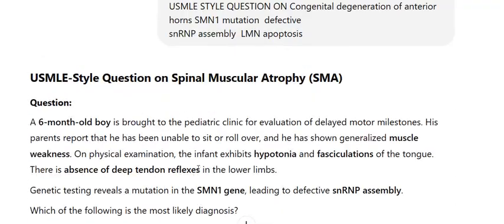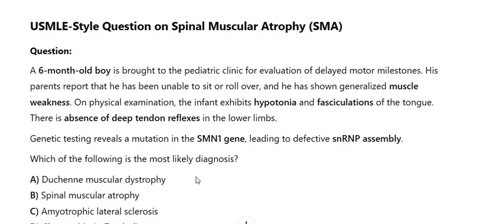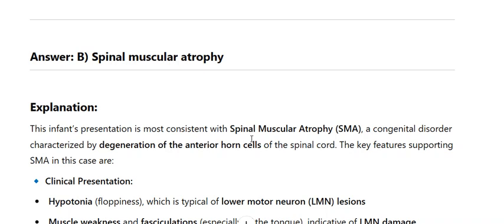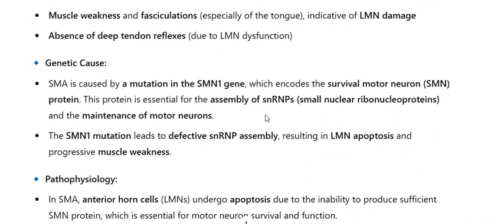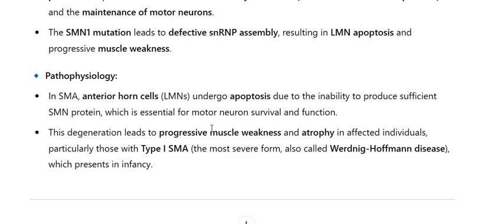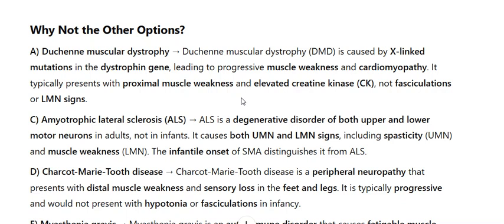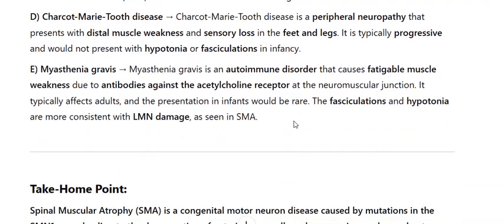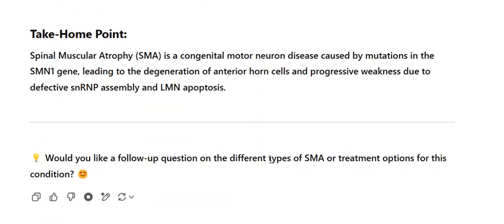220 SPINAL MUSCULAR ATROPHY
Spinal Muscular Atrophy (SMA) is a congenital motor neuron disease caused by mutations in the SMN1 gene, leading to the degeneration of anterior horn cells and progressive weakness due to defective snRNP assembly and LMN apoptosis.